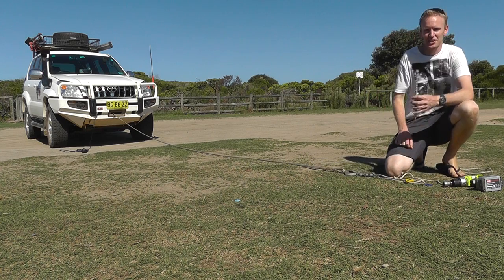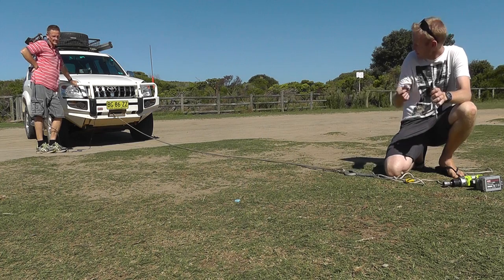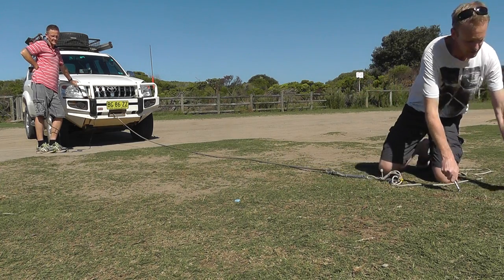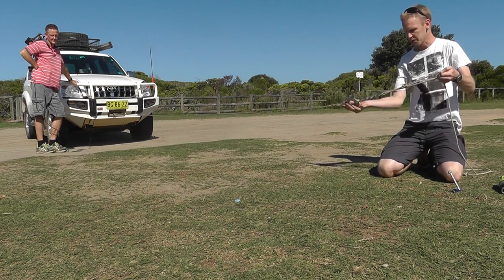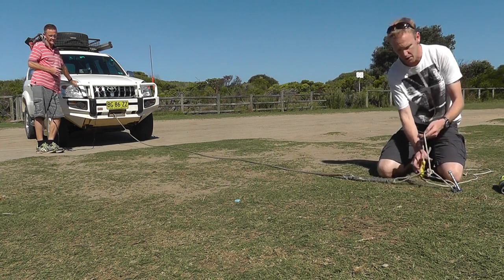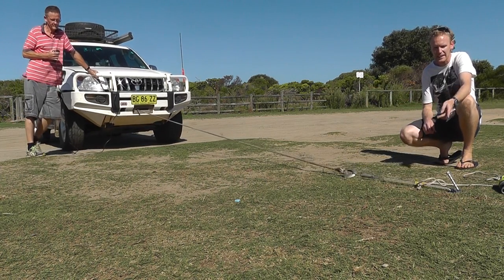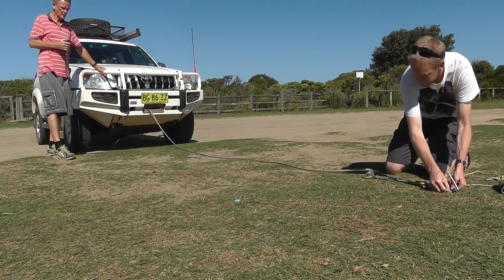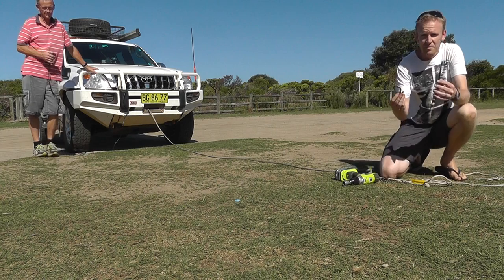Peggy Peg Large Aluminium Screw in Tent Peg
Peggy Peg Large Aluminium Screw in Tent Peg being used as an anchor point to pull at 4x4